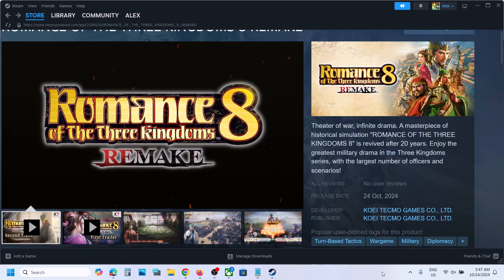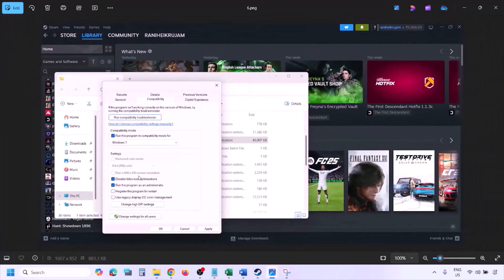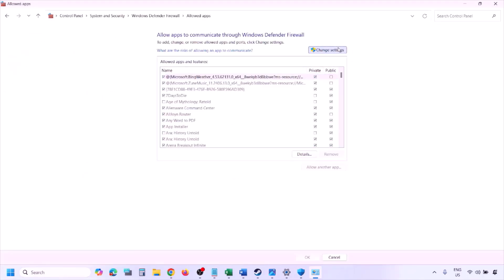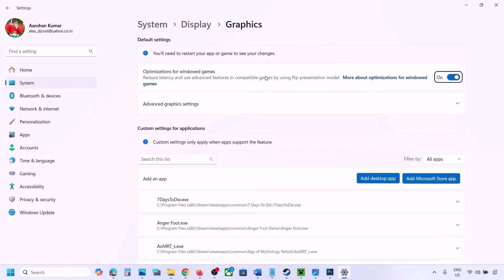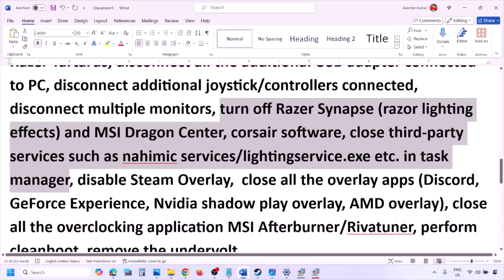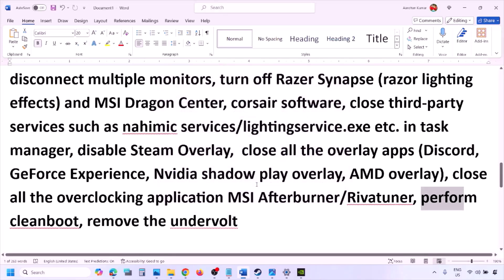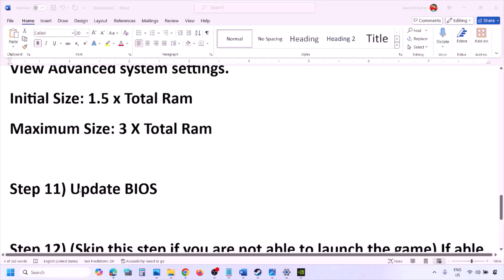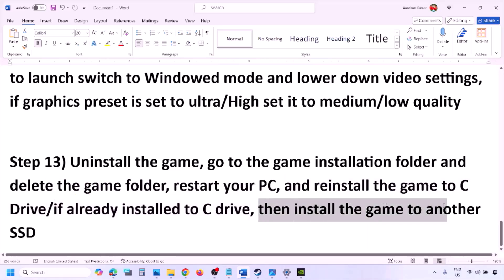Fix ROMANCE OF THE THREE KINGDOMS 8 REMAKE Not Launching/Won't Launch On PC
Fix ROMANCE OF THE THREE KINGDOMS 8 REMAKE Does Not Open/Start On PC, Fix ROMANCE OF THE THREE KINGDOMS 8 REMAKE Won't Launch On PC